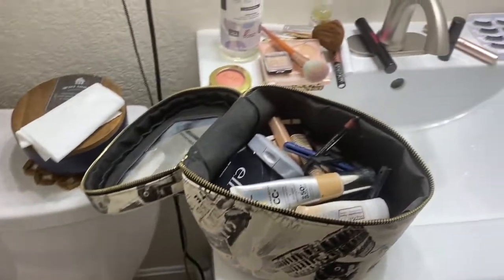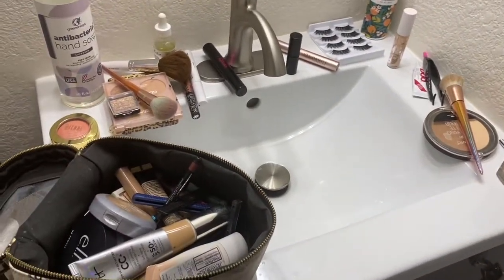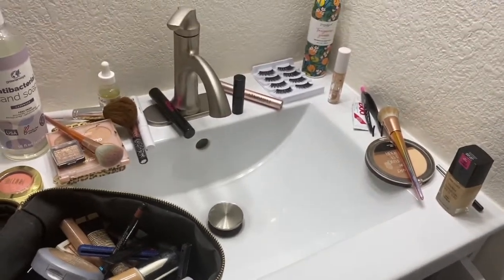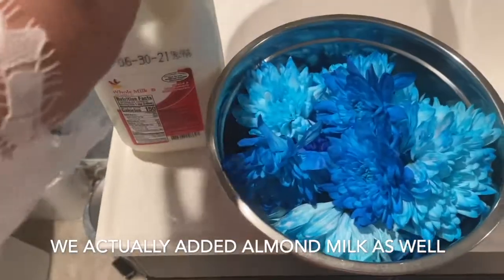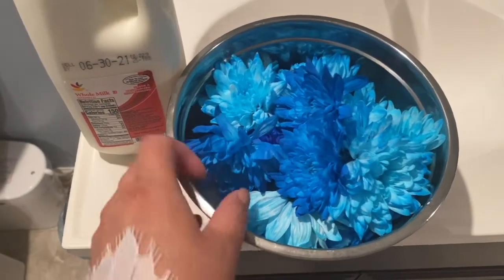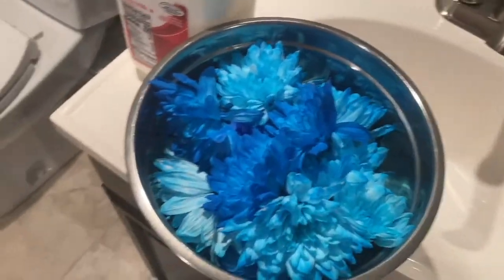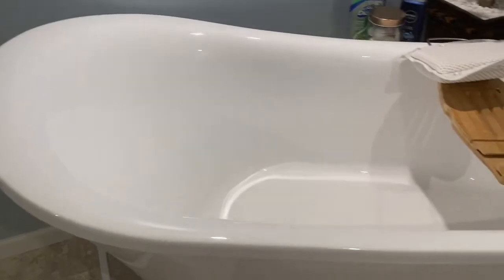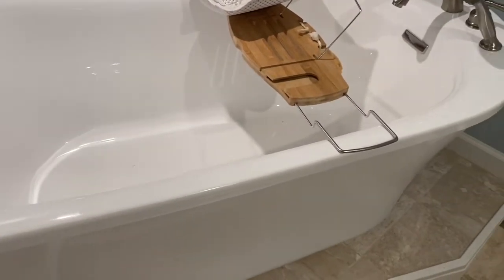✨MATERNITY Milk Bath Photos DIY! 🥰✨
This video is a short and easy DIY for an at home Maternity Milk bath photoshoot!

XOXO
Desi